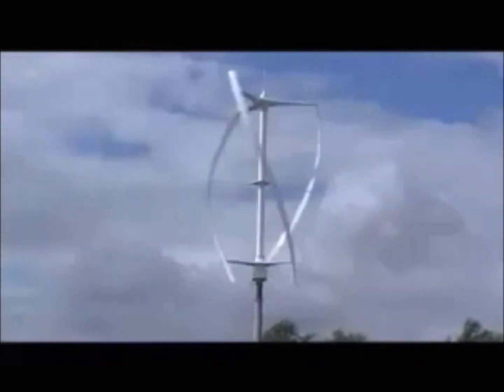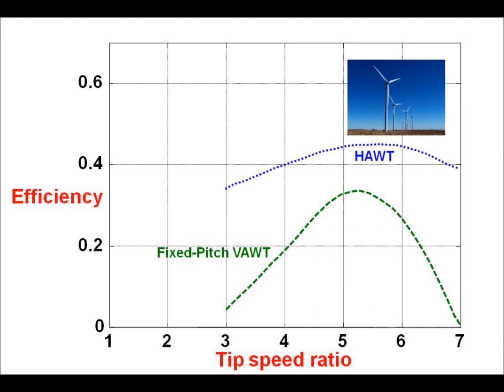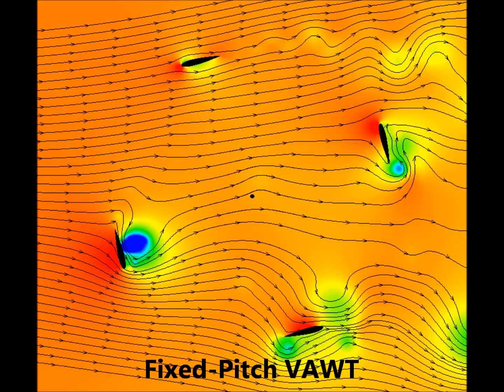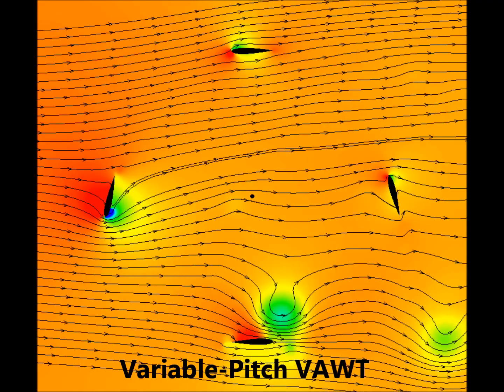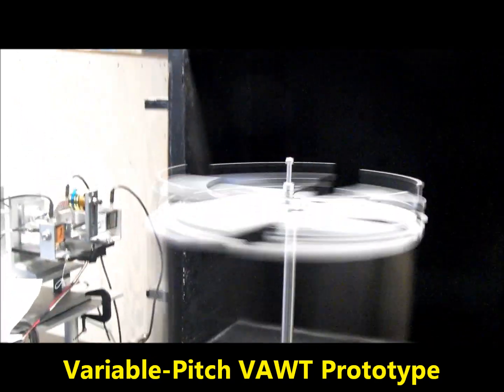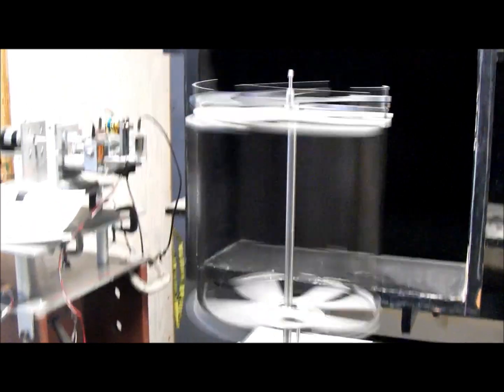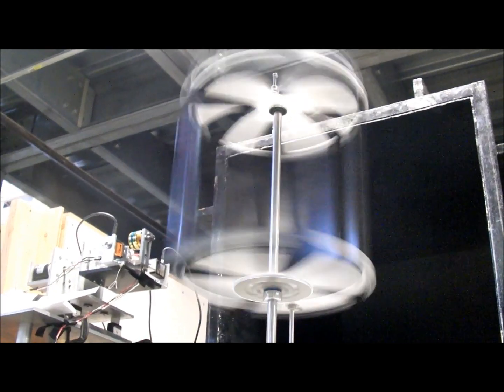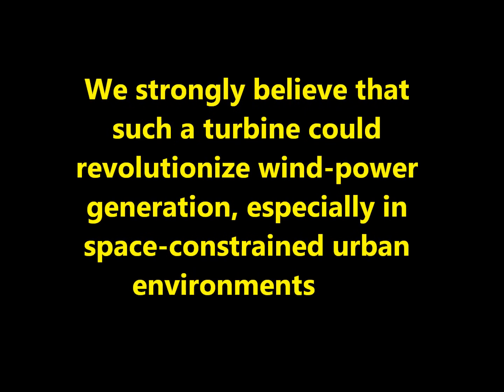VAWT - University of Maryland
Vertial Axis Wind Turbine